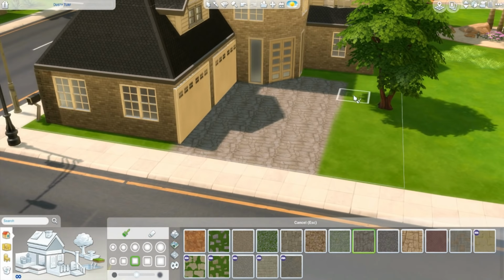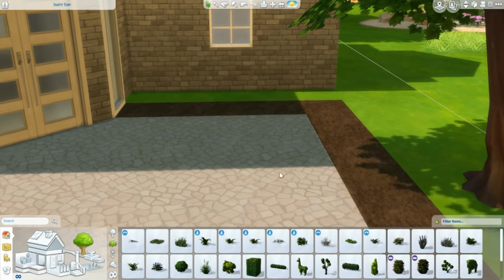Urban Family Starter House | The Sims 4 | House Build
MORE!

yo  (mak gang/ mak&chess/Mak's) Thank you every single one of you for making this year an amazing year that i will never forget
 and i hope you guys will still ride with me for many years to come!

Thank you for all the love guys and for the comments really means alot!

Origin:
mmuseic

mpeckpeck

Makaveli_yt

Instagram(sims):
autumn_lips